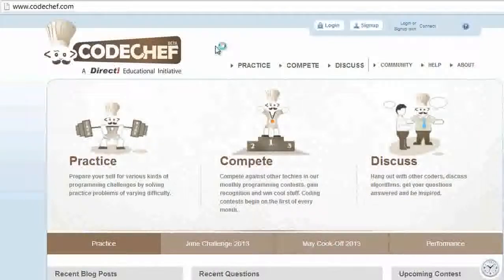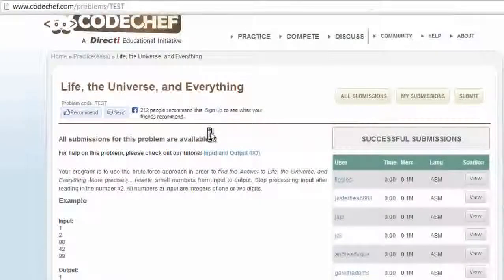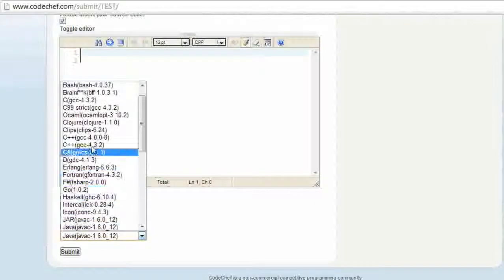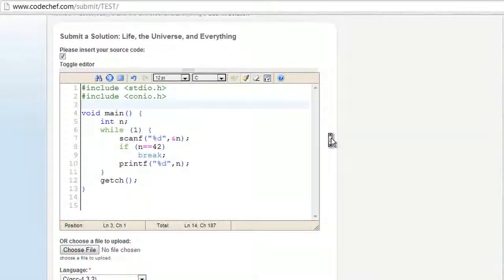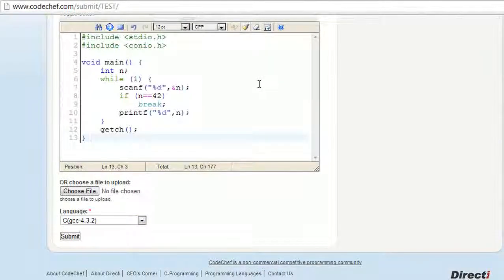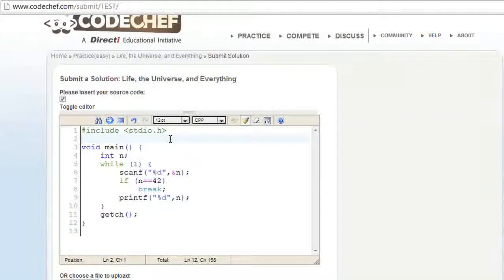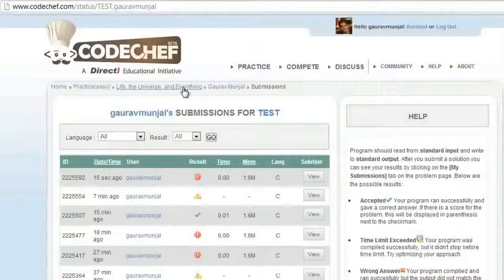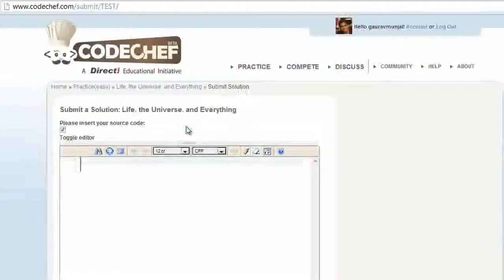CodeChef Tutorial Submitting a problem in C language on CodeChef